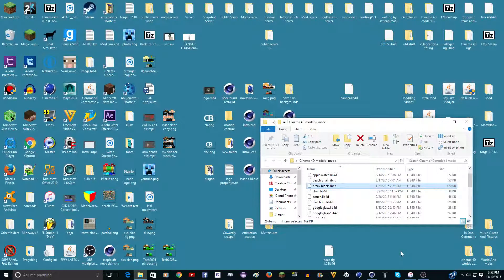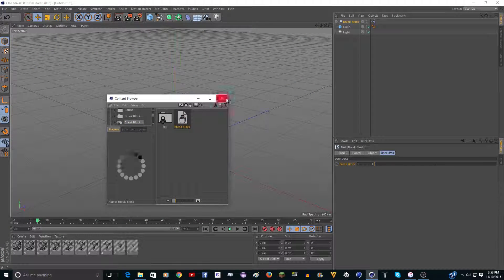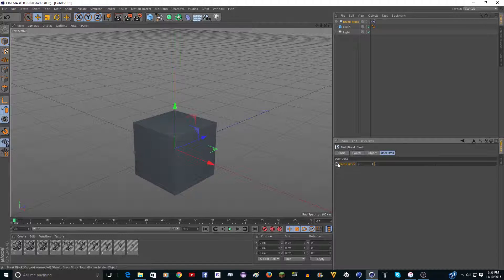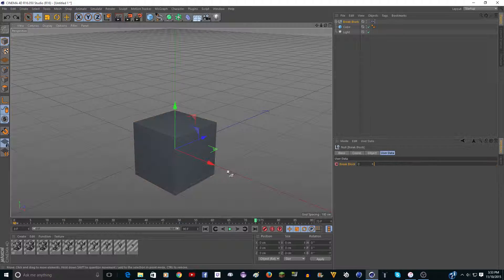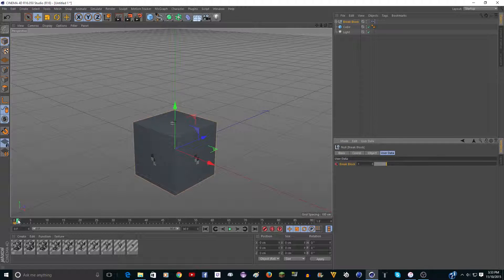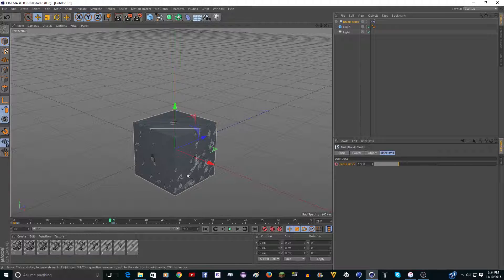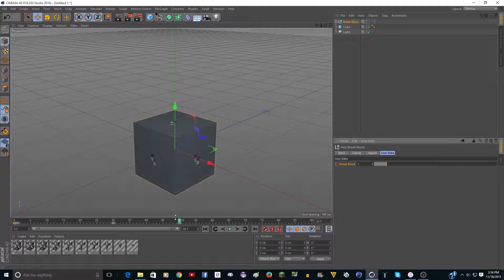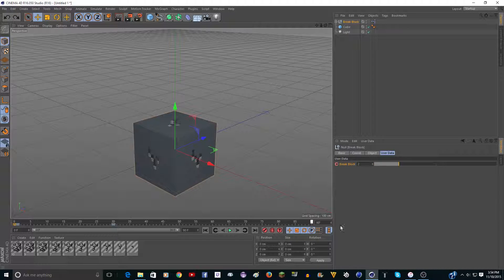Cinema 4D Minecraft Break Block Rig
Ok so I uploaded a video on this before but there was a problem so I took it down. I found out how to fix it. it wasn't the rig its how you keyframe it. please watch the entire video to use the rig correctly. here is the download